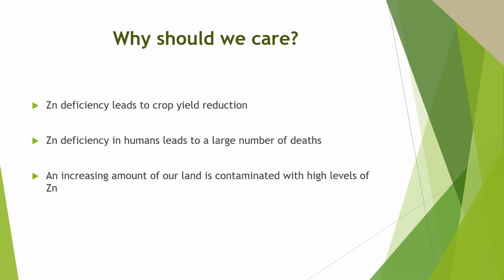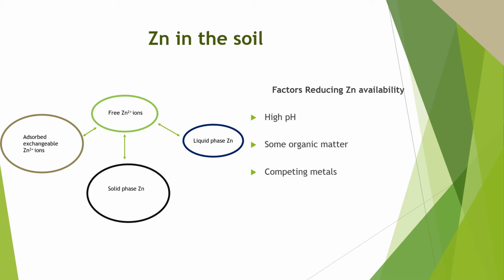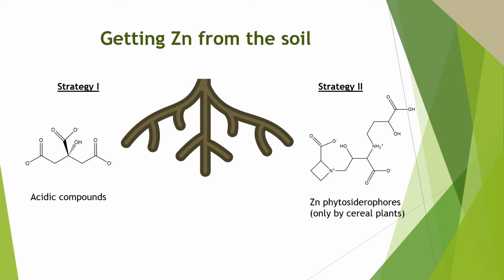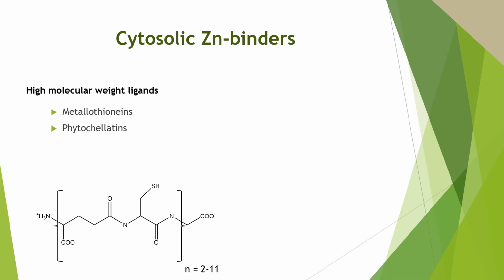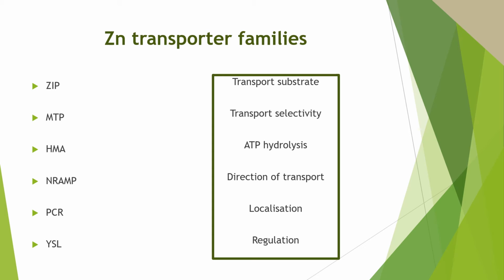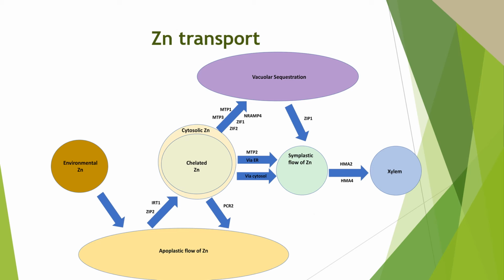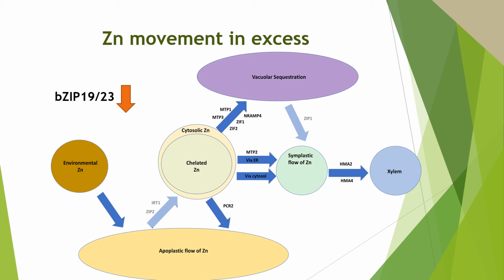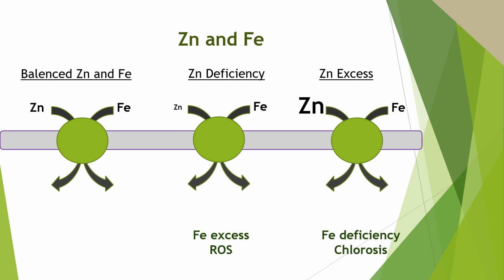Zn Homeostasis in Land Plants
Sources - general
Alloway, B.J., 2008. Zinc in soils and crop nutrition.
Coleman, J.E., 1992. Zinc proteins: enzymes, storage proteins, transcription factors, and replication proteins. Annual review of biochemistry, 61(1), pp.897-946.
Sinclair, S.A. and Krämer, U., 2012. The zinc homeostasis network of land plants. Biochimica et Biophysica Acta (BBA)-Molecular Cell Research, 1823(9), pp.1553-1567.

Sources - specific
Chen, Y.T., Wang, Y. and Yeh, K.C., 2017. Role of root exudates in metal acquisition and tolerance. Current opinion in plant biology, 39, pp.66-72.
Colvin, R.A., Holmes, W.R., Fontaine, C.P. and Maret, W., 2010. Cytosolic zinc buffering and muffling: their role in intracellular zinc homeostasis. Metallomics, 2(5), pp.306-317.
Desbrosses-Fonrouge, A.G., Voigt, K., Schröder, A., Arrivault, S., Thomine, S. and Krämer, U., 2005. Arabidopsis thaliana MTP1 is a Zn transporter in the vacuolar membrane which mediates Zn detoxification and drives leaf Zn accumulation. FEBS letters, 579(19), pp.4165-4174.
Sinclair, S.A., Senger, T., Talke, I.N., Cobbett, C.S., Haydon, M.J. and Kraemer, U., 2018. Systemic upregulation of MTP2-and HMA2-mediated Zn partitioning to the shoot supplements local Zn deficiency responses. The Plant Cell, 30(10), pp.2463-2479.
Van der Ent, A., Baker, A.J., Reeves, R.D., Pollard, A.J. and Schat, H., 2013. Hyperaccumulators of metal and metalloid trace elements: facts and fiction. Plant and Soil, 362(1-2), pp.319-334.
Wang, M., Xu, Q. and Yuan, M., 2011. Zinc homeostasis is involved in unfolded protein response under salt stress. Plant signaling & behavior, 6(1), pp.77-79.